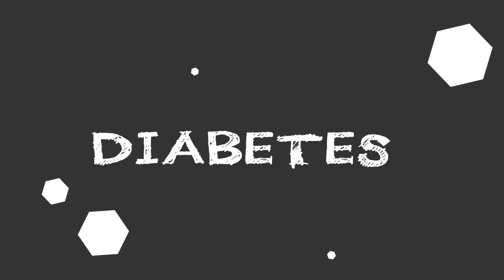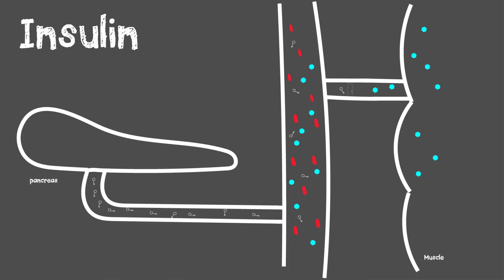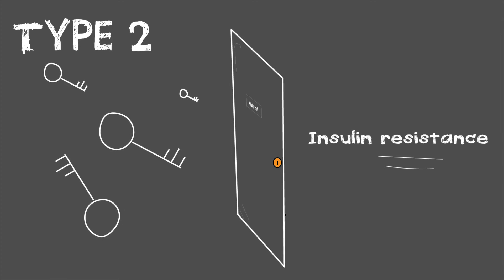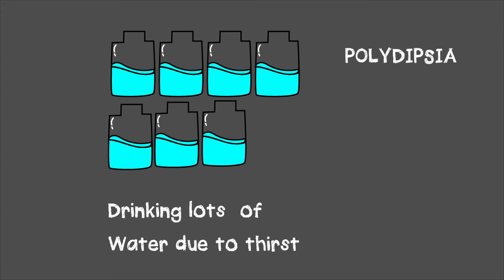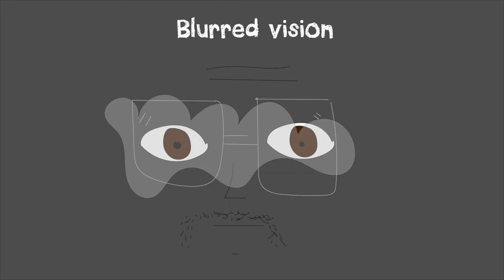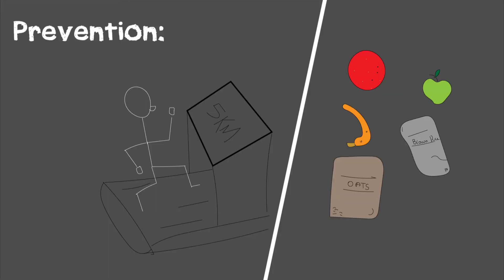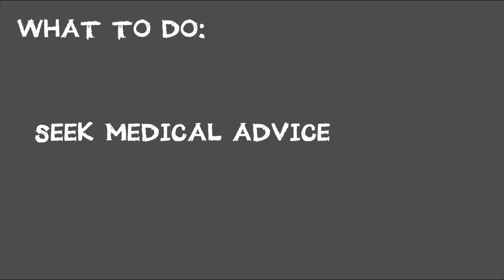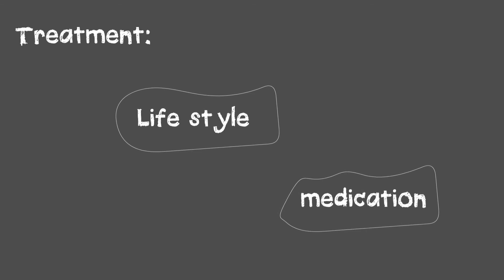A quick look at diabetes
In this video, we have a quick look at  the different types of diabetes and their signs.